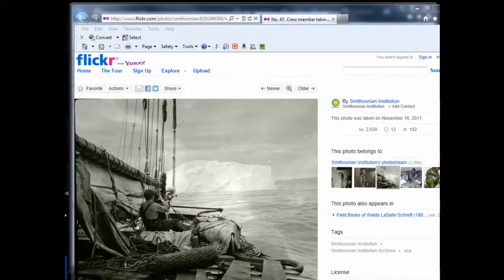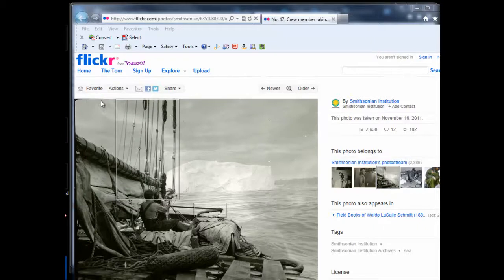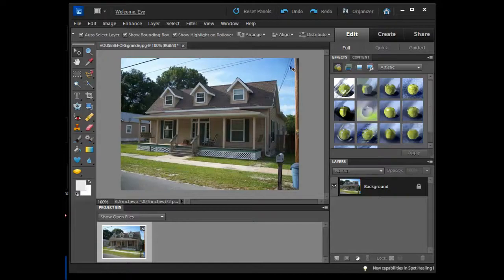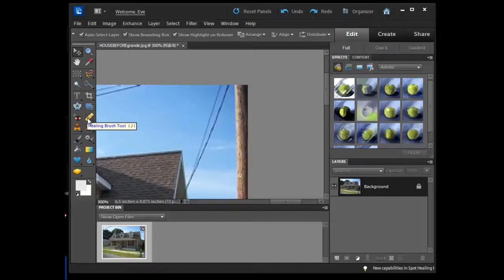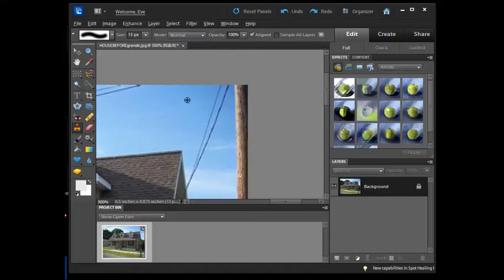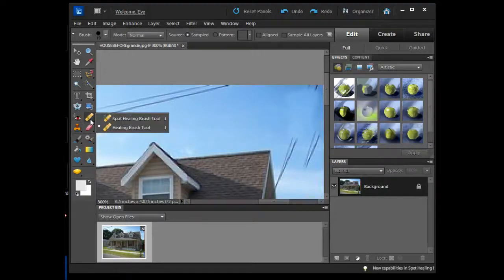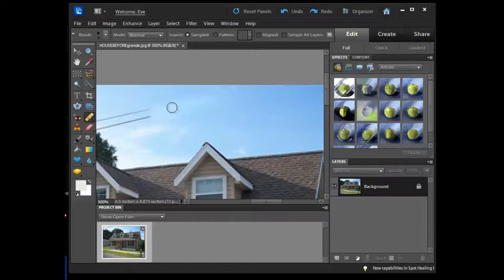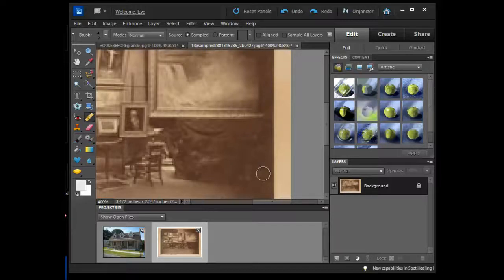EDTC 621 - Images | Photo Touch Ups